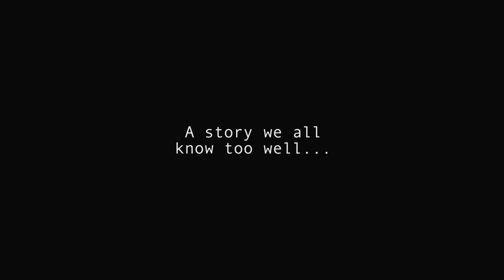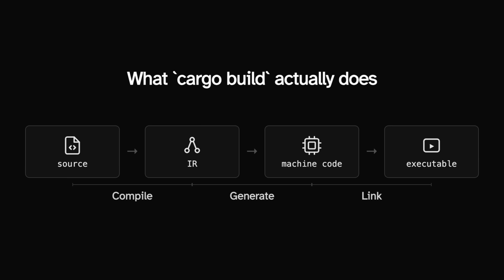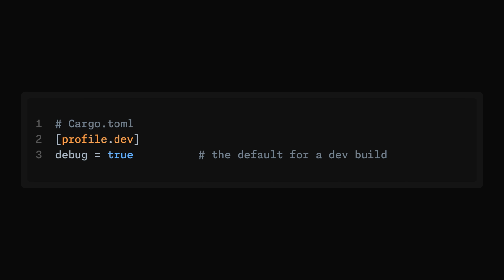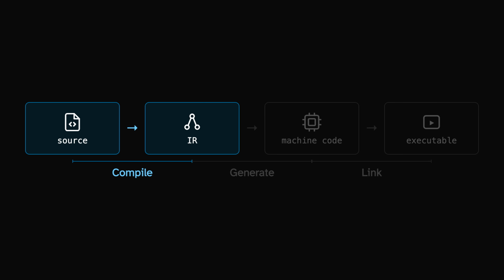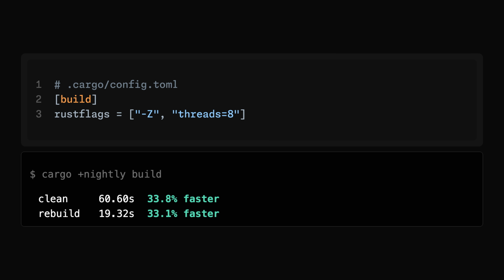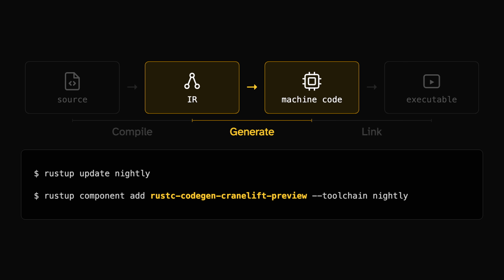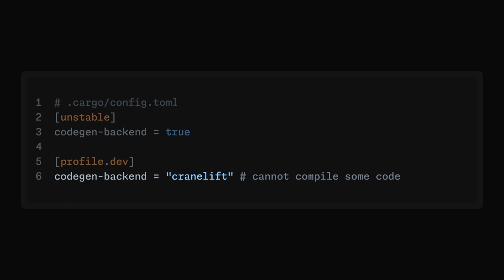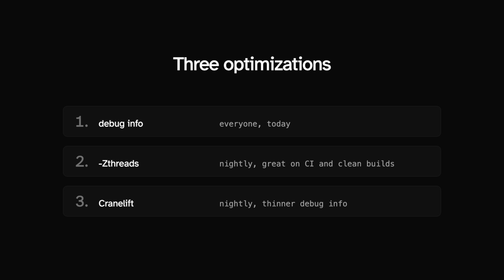How to decrease your Rust compile times by 50%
Speed up Rust compile times with three practical Cargo and compiler optimizations. This video explains where Rust build time goes, how each optimization works, which features require Nightly Rust, and how combining them reduced clean builds and rebuilds by nearly 50% in the demonstrated project.

Chapters
0:00 Intro
0:42 How Cargo Build Works
1:13 Optimization 1: Reduce Debug Information
2:06 Optimization 2: Parallel Type Checking
3:06 Optimization 3: Cranelift Code Generation
4:00 Results With All Three Optimizations